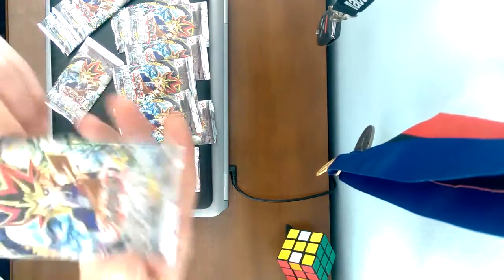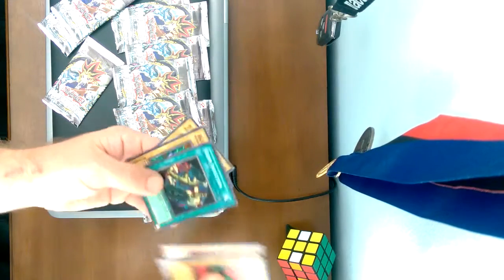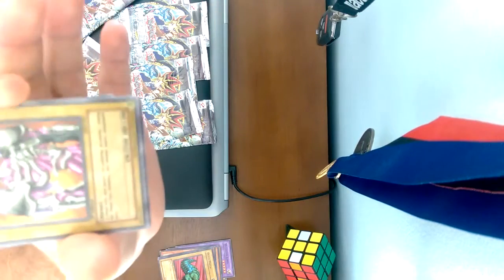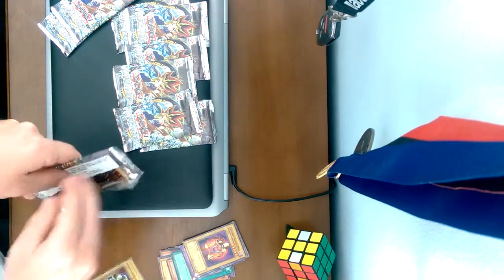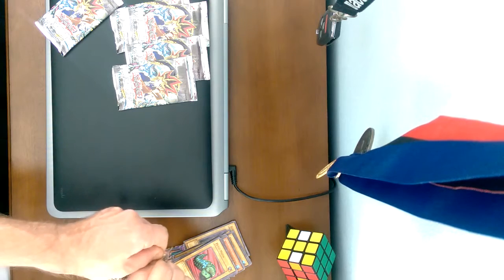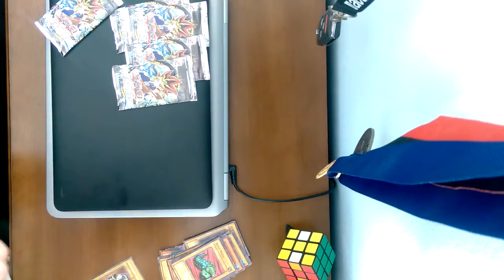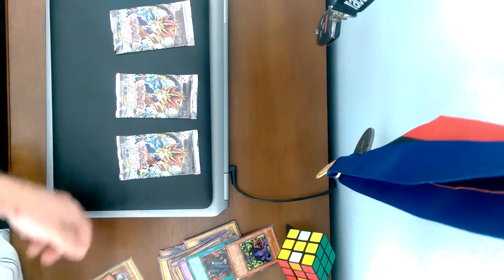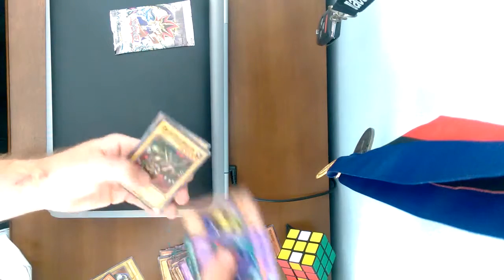Yugioh Metal Raiders Booster Packs Opening x12 [1st Edition]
Yugioh! Metal Raiders 1st Edition Booster Packs. I bought twelve packs at my local card shop. And had really great pulls.